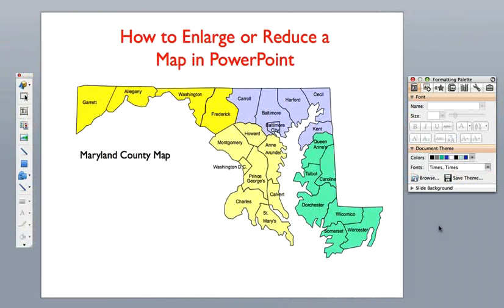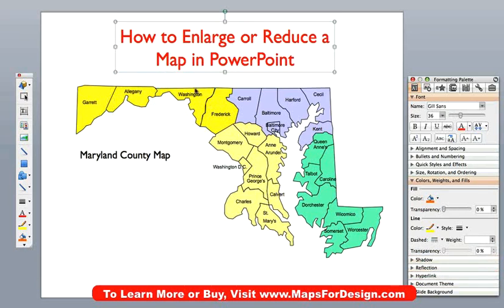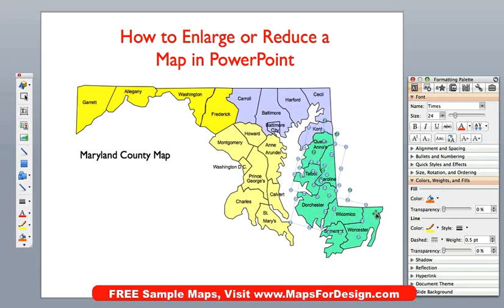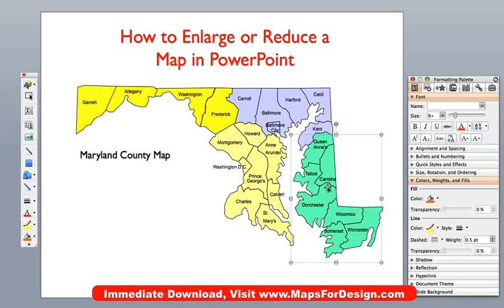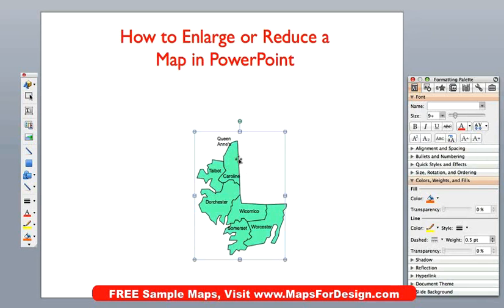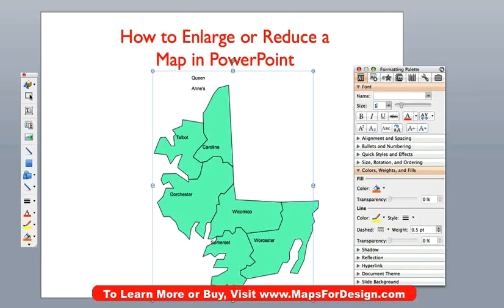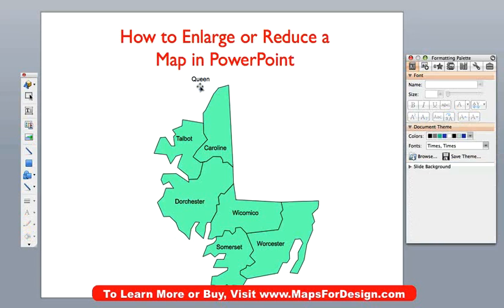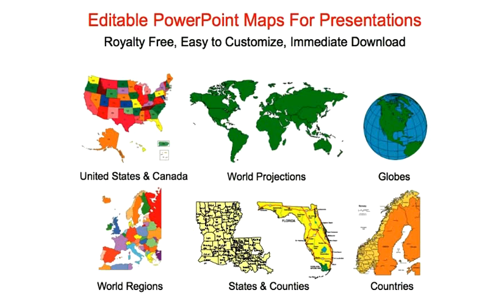How to Enlarge or Reduce a Group of Several States or Countries in PowerPoint • MapsForDesign.com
How to enlarge or reduce a state, county or country map in PowerPoint. This video shows you how to take one of our downloadable, editable PowerPoint clip art maps and enlarge or reduce its size

The key for enlarging or reducing a selection of states is to Group them together into a single unit.

1. Hold down the Shift key on your keyboard and using the mouse pointer CLICK on the states or counties you want to enlarge. Use the right button on the PC mouse or the regular click on the Mac mouse. Holding down the Shift key allows you to select several objects at the same time.

2. In PowerPoint 2003: Once the states are selected click on the DRAW popup menu in the DRAWING TOOL BAR along the bottom of your screen and choose GROUP. Group is also located in the Formatting Palette under Size, Rotation and Ordering

In PowerPoint 2007 you can access Group by right-clicking on the selected objects. It will appear in the Popup box. You can also access UnGroup the same ways

3. You will now see just 8 handles or blue dots around the edge on your selected group. Place your pointer over one of the lower left or right corner handles.

4. Click, and hold down the mouse button and drag the handle in a diagonal 45 degree direction. Pulling out, the group of states or countries will enlarge, moving in towards the center it will reduce. Holding down the SHIFT key will keep things proportional. Release your mouse button when you have the correct size.

5. Text elements will need to be re-adjusted manually, they will move to the correct place but in PowerPoint they do not scale up or down. You may also need to UNGROUP them and move them where needed. The text can be resized using the Font Tools along the top of the screen or in the Formatting Palette.

TIP. Just use Group and UnGroup, stay away from ReGroup, it sometimes messes things up.

You can also select everything on the slide by choosing Select All in the EDIT pull down menu.

About World of Maps Downloadable, Editable Clip Art PowerPoint Maps
Editable, downloadable, Microsoft PowerPoint clipart maps are perfect for setting up sales and marketing presentations, showing sales territories, office locations, defining regions and project progress. These are truly maps you can edit for your projects.

Maps are royalty free and include a full range of World maps, USA maps, 50 US States plus territory maps, 50 State County maps, Canada maps and Provinces maps, World Regional maps with editable countries, over 90 individual countries including United States maps, Canada maps, United Kingdom maps, India map, Australia map, Germany map, and South Africa map, many with administrative districts, and Global maps.

Each immediately downloadable state, county, or country map, is an individual element that can be easily edited and modified, customized, resized, changed, colored however you like or deleted, group or setup a custom map. All text blocks are live text that can be edited and changed. Easy to make a blank or printable map for school or other projects, just remove the color.

All maps come loaded right in a PowerPoint slide for easy editing and work with all the PowerPoint tools. Our editable clip art maps work with all versions of PowerPoint on PCs or Macintosh, maps also work with Apple's Keynote presentation software.

To learn more or buy and download the USA 50 State County maps in this video,